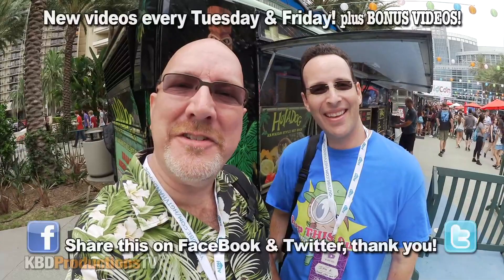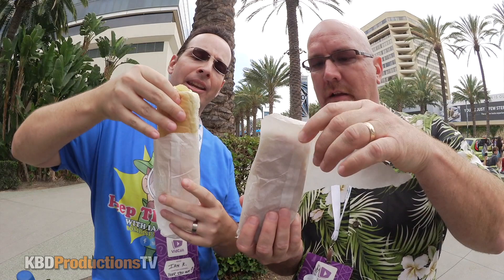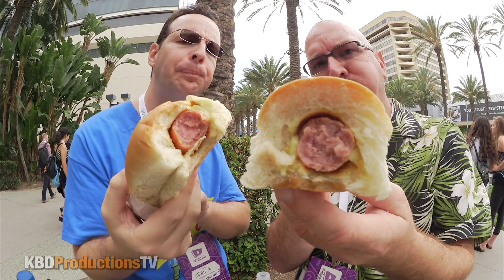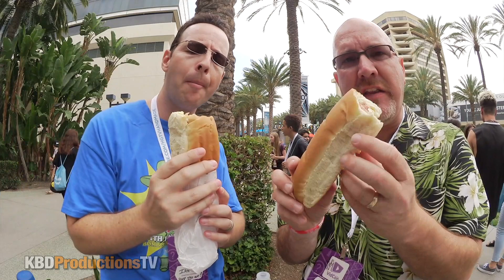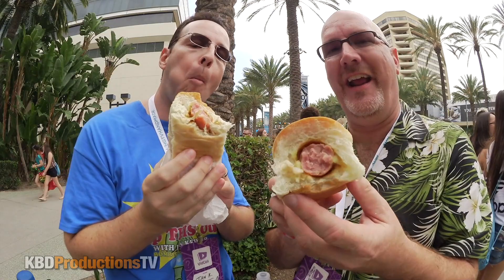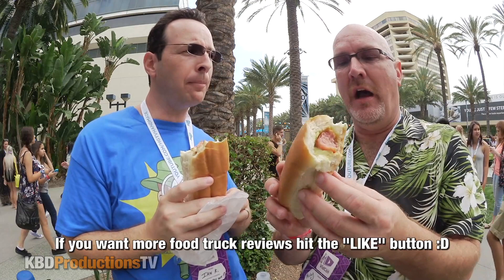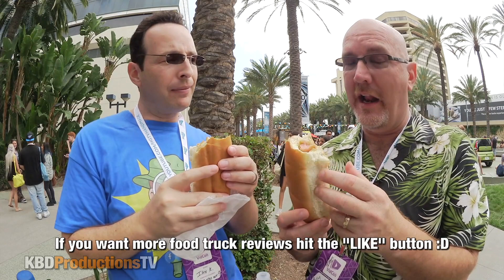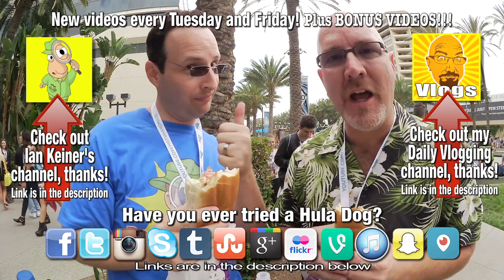Hula dog - Food Truck Review with Special guest Ian Keiner from "Peep THIS Out!"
Hey YouTubers, here's another video for you from VidCon 2015. Huladog - Food Truck Review with Ian Keiner from PeepThisOut. I hope you enjoy this one :D

Ken Domik
KBDProductionsTV

Company Information...

Hula Dog Hawaiian Style Hot Dogs (formerly Puka Dog) began as a little stand on the remote west shore  Kekaha/Kauai  in 2000.

For the next two years using Dominique’s culinary expertise , we took a simple, somewhat forgotten staple food, the “hot-dog” or “sausage” and completely revolutionized it. Taking from the tropical and beautiful surroundings, we began sampling and, eventually concocting, mouth-watering relishes and secret sauces from tropical fruits and plants native to Hawaii. With the additional flavor of a choice proprietary sausage and fresh baked bun made with all natural ingredients, we have created a one-of-a-kind, full experience that generates return traffic regularly, native and vacationers.

In May, 2002, we opened our new shop in the Poipu Village Shopping Center offering this newly developed Hawaiian Style Hot Dog. During the next few years we continually improving the products and processes. Poipu is a hot spot for vacationers and executive business travelers. We are enjoying the ever-increasing interest and passion for this new, unique, Hula Dog.

On July 2007, Hula Dog opened its first store in the Island Of Oahu locate in the International Market Place Waikiki. With a simple menu the new store has been a big success.
On October  2012, Hula Dog open its door in the Downtown Honolulu at Bishop Street ( Side of HPU Building).
December 2013, Hula Dog open a trailer in Hale’iwa North Shore.